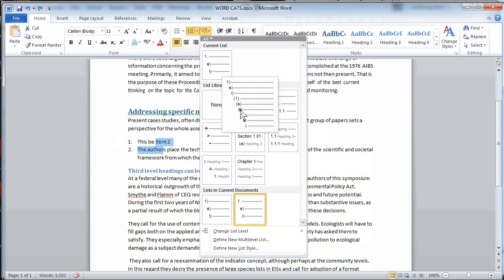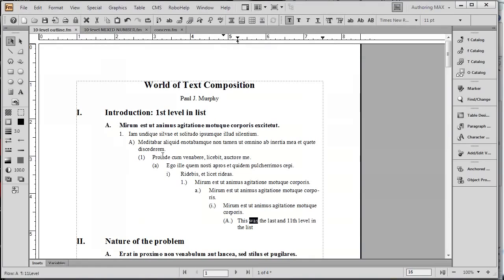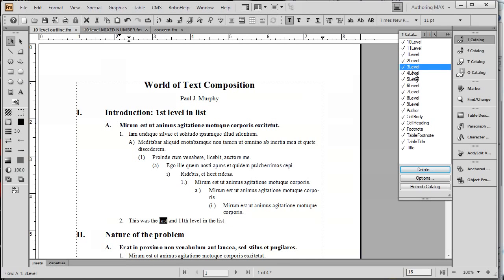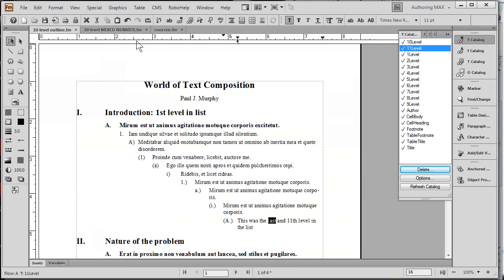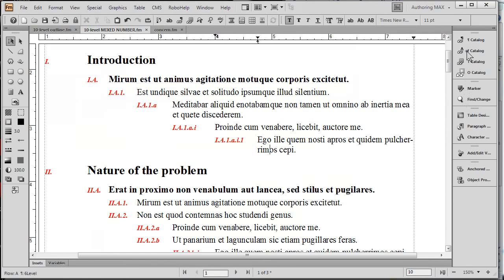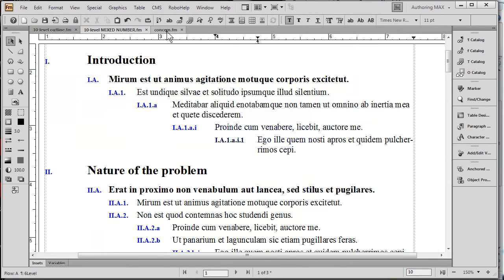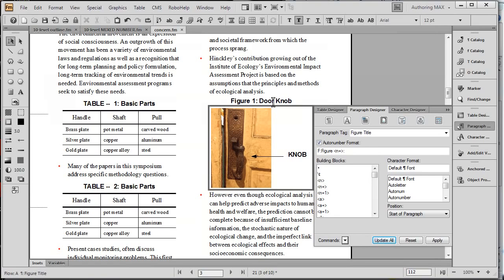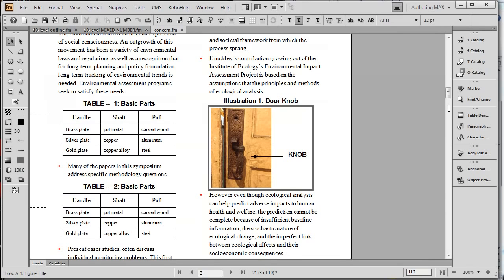Adobe CC FrameMaker and Word: Autonumbered paragraphs and prefixes link in description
Although it is relatively easy to apply numbered styles to paragraphs in Word, this feature is much more fragile than in FrameMaker 11. Word is limited to 9 levels of numbered lists or headings, and it is quite challenging to maintain multiple numbers, e.g. Heading 1.A.iii. This capability is second nature with FrameMaker due to the many early customers who had demanding paragraph numbering needs in the earliest releases of the product. Find out how you can even change the color or style of your numbered paragraph prefixes.